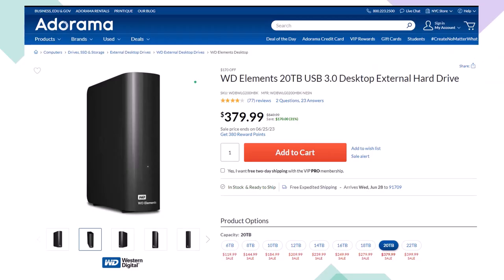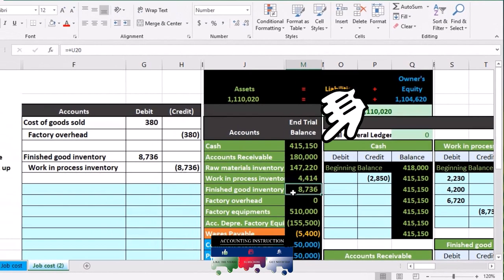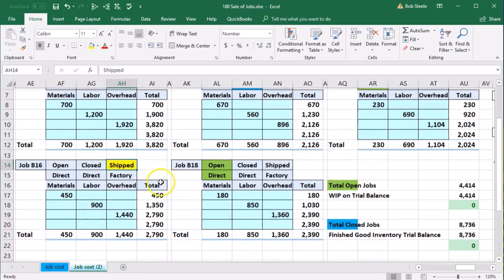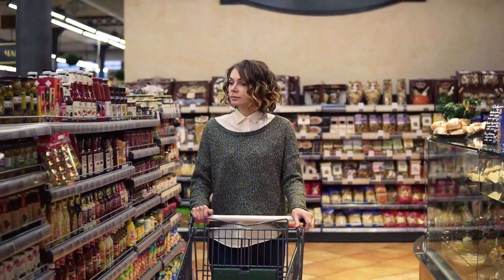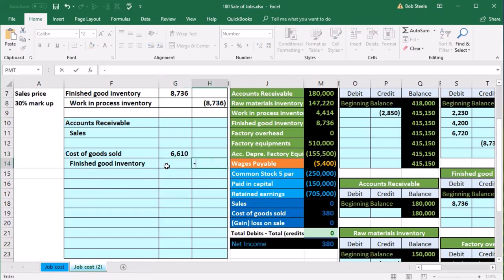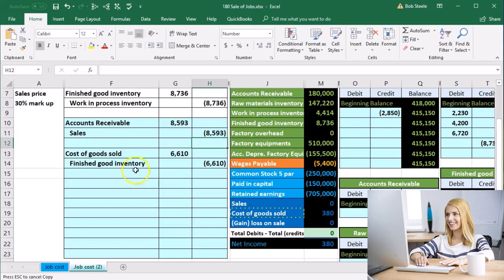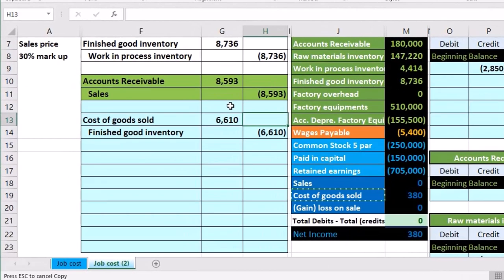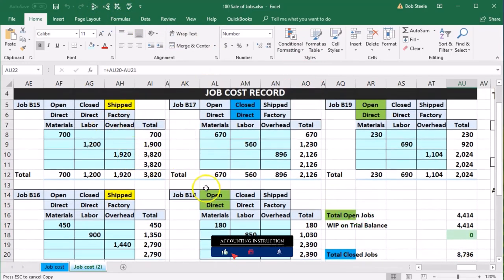Sale of Jobs 180 Job Cost System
Sale of Jobs